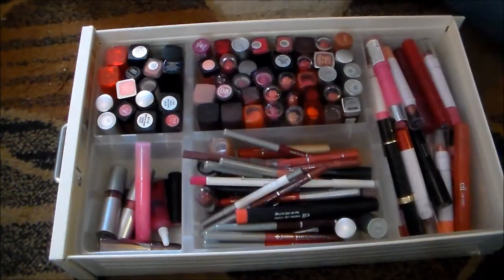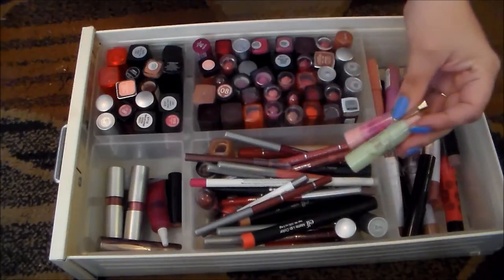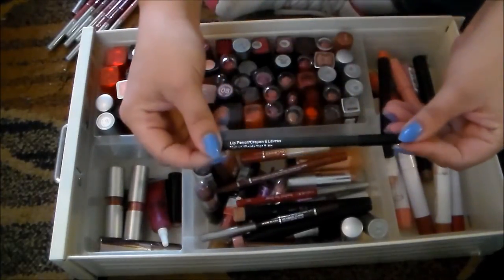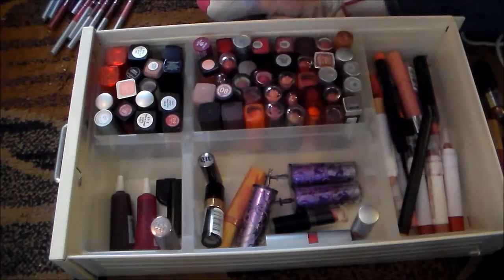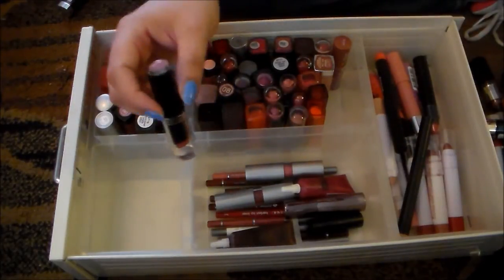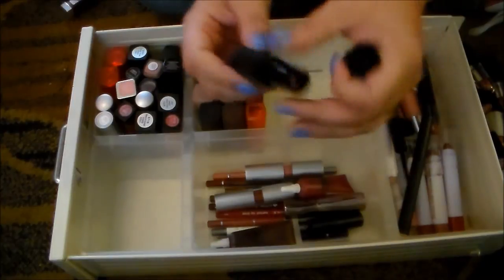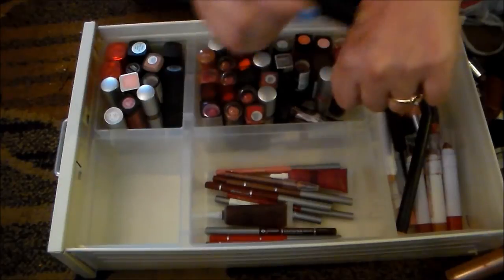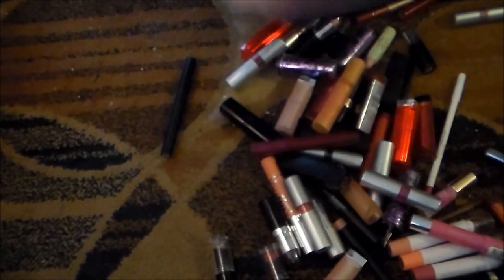makeup break up: lippies!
In this video I go through my collection of lipstick and attempt to downsize by half! Check it out to see how I did!